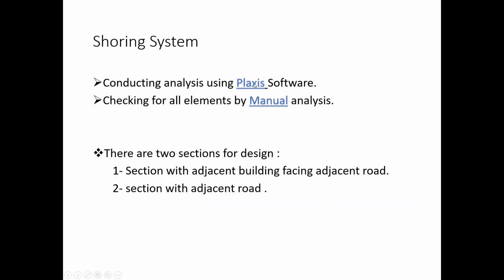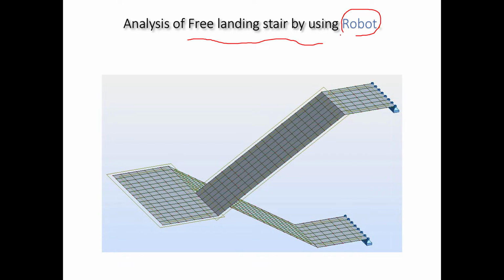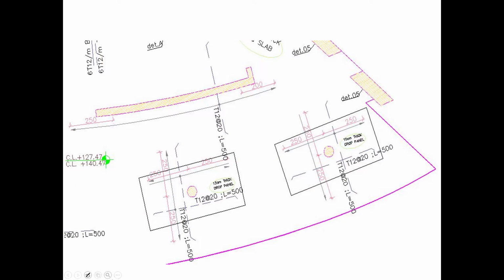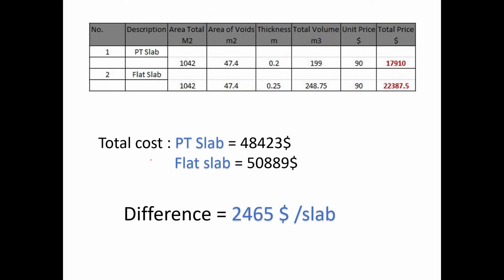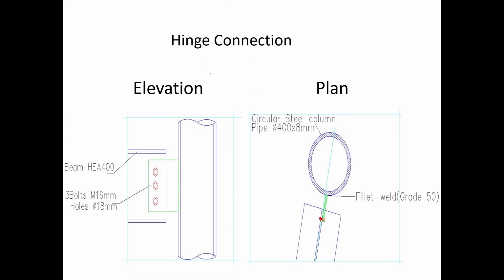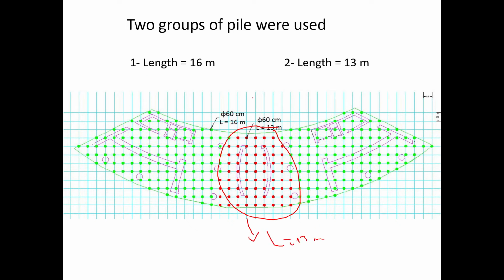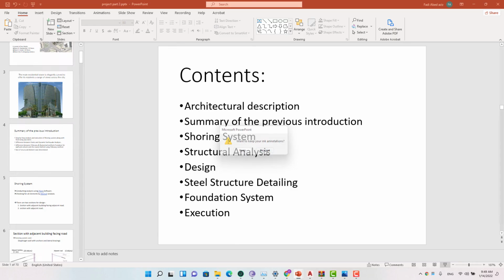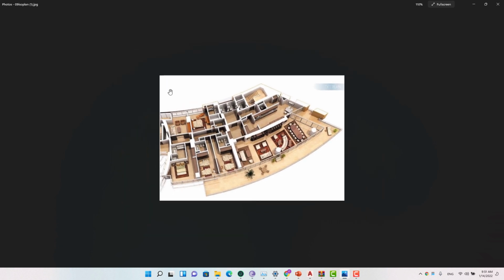Introduction 2 structural analysis modeling ,design and qs for a real project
Part 2: design and detailing, cost rate analysis
Etabs, Autodesk robot structural analysis, Safe, Allpile , adapt-builder..